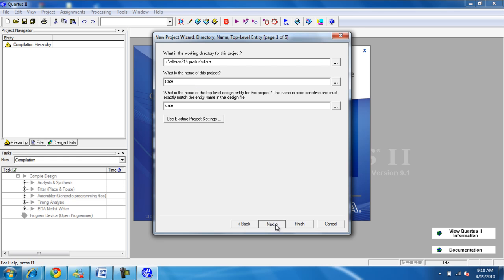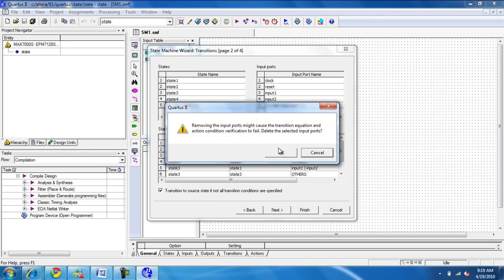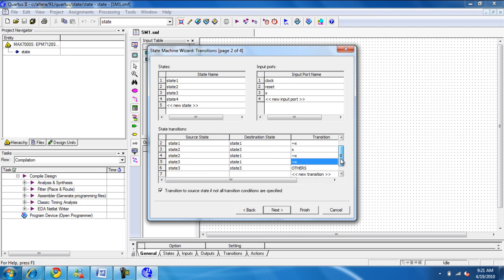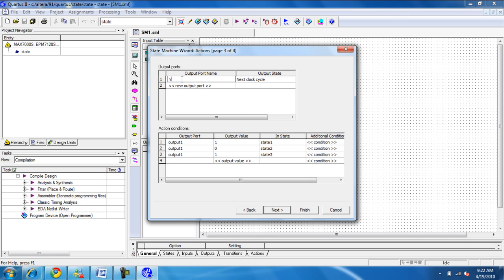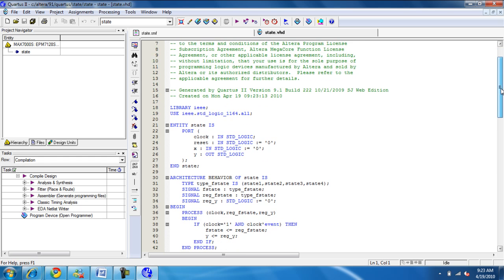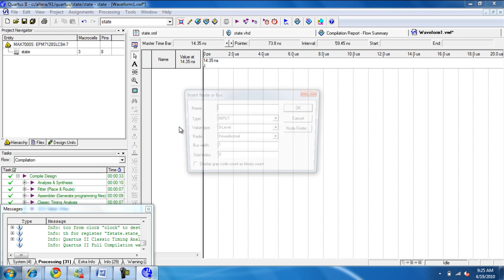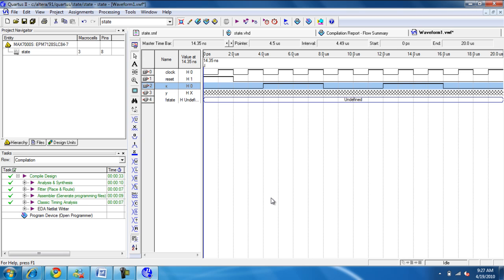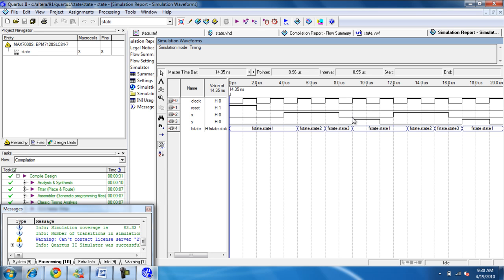State Machine with Quartus, UoH